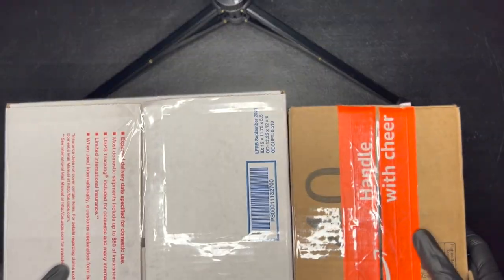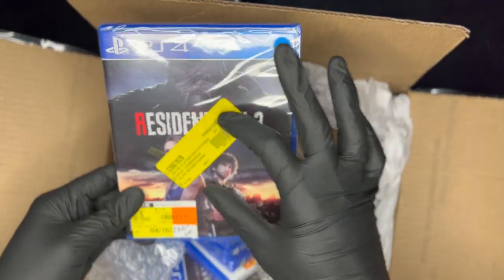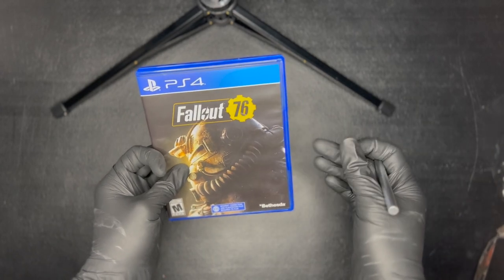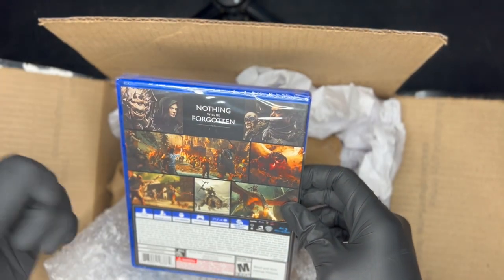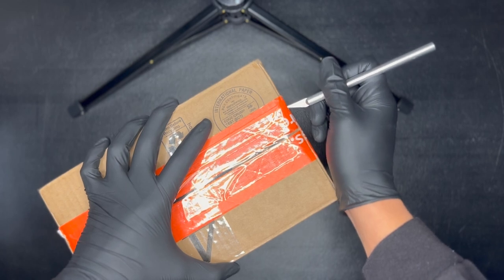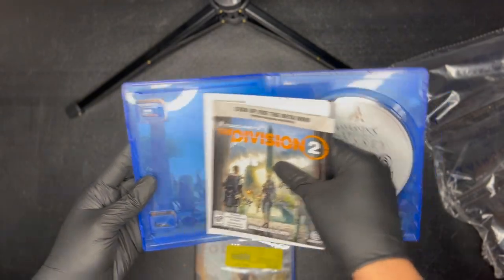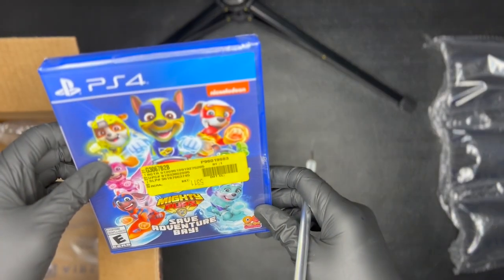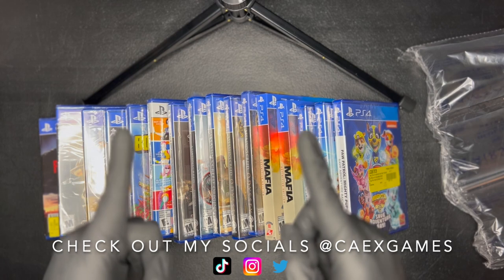I Spent $180+ On Random Video Games From Ebay...What Did I Get!?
Let's check out this random Ebay video game lot! I found a seller on Ebay selling sealed PS4/PS5 games at a discount, so I decided to purchase what stock he had available. I had no idea what would come in these boxes!